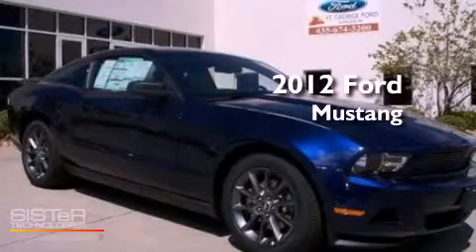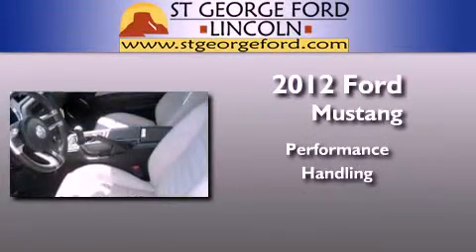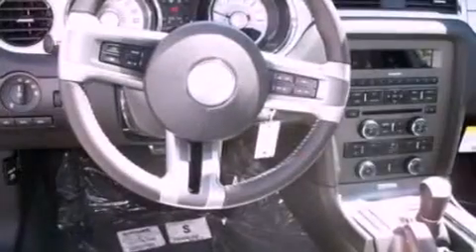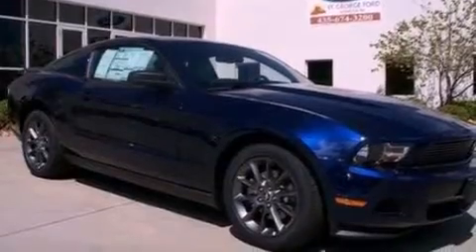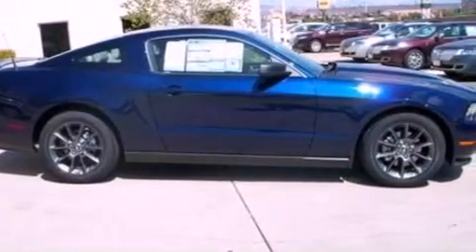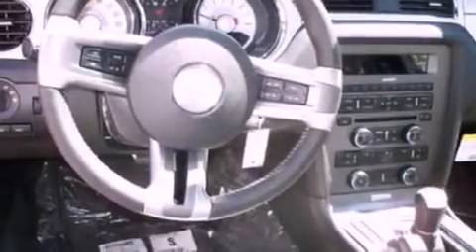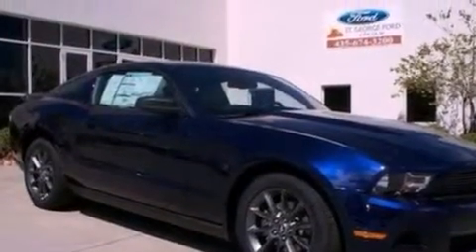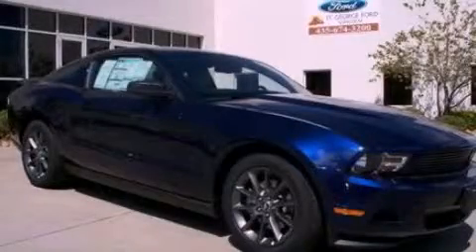2012 FORD MUSTANG St George UT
We have been honored to serve the St George UT area , we promise that your experience at our dealership will exceed your expectations !

 Year : 2012
 Make : FORD
 Model : MUSTANG
 Engine : 3.7L V6

 Exterior : KONA BLUE METALLIC
 Miles : 5
 Interior : MEDIUM STONE
 Stock : 0C10630

 St. George Ford Lincoln